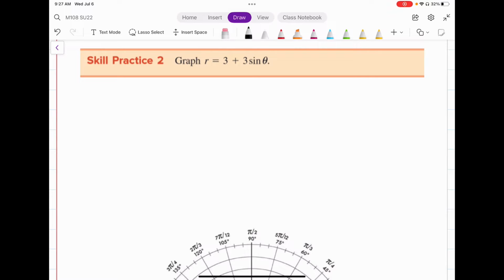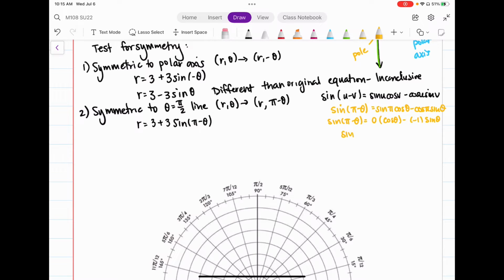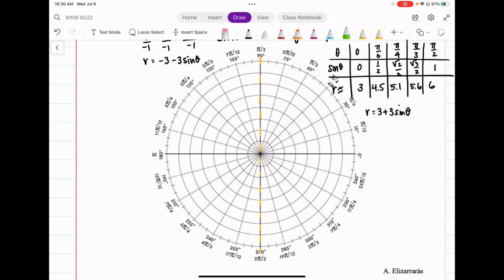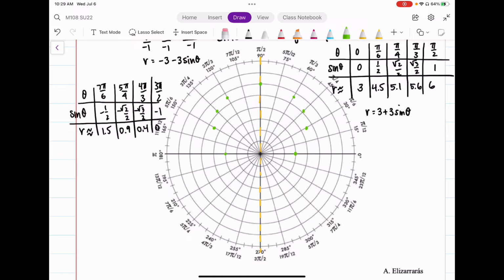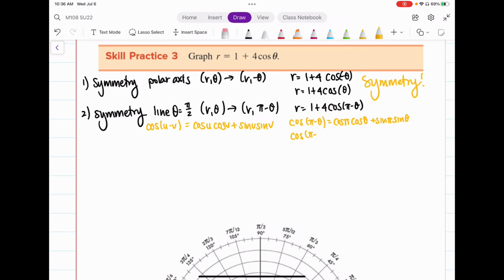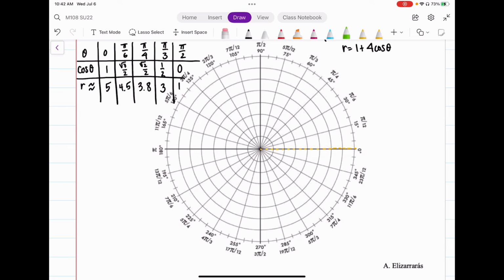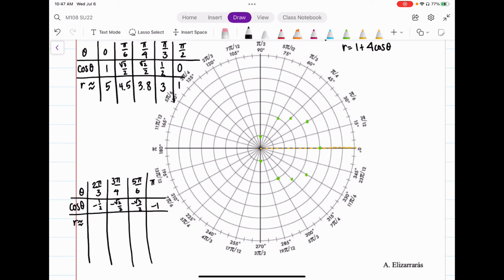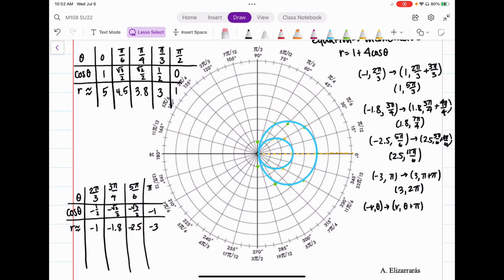8.2 Skill Practice 2 & 3: Graphing Polar Equations (Circle and Limacons)